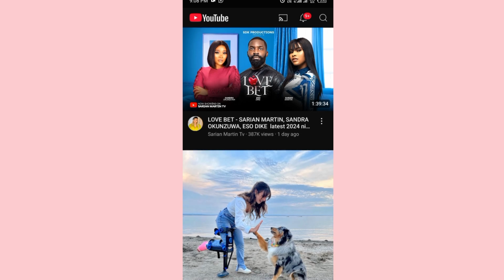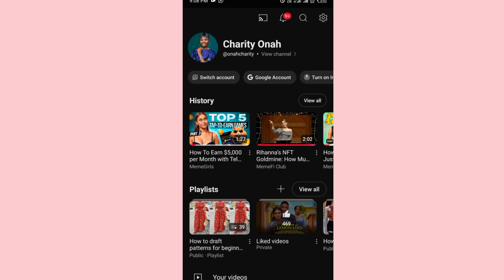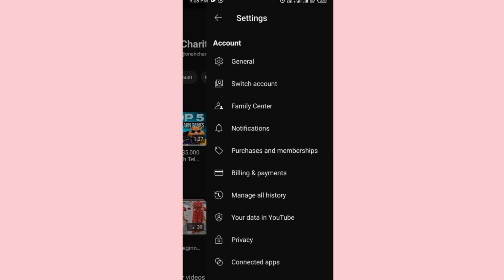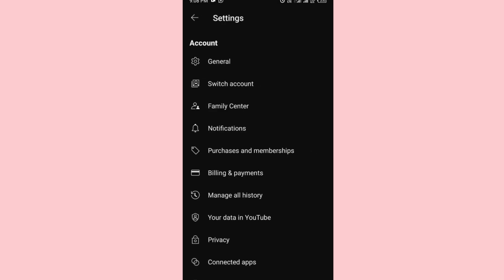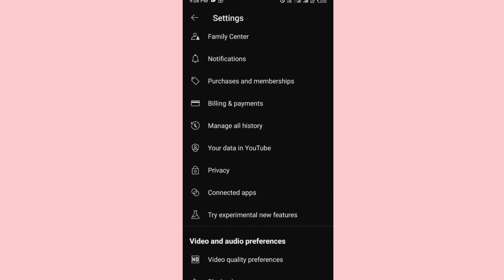How to delete comments on YouTube